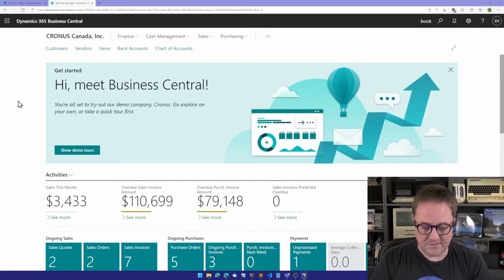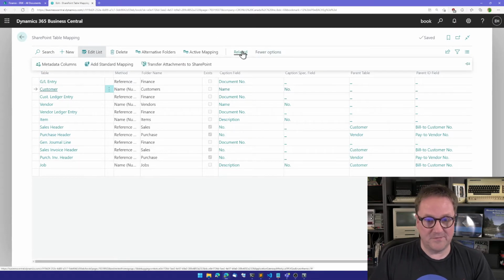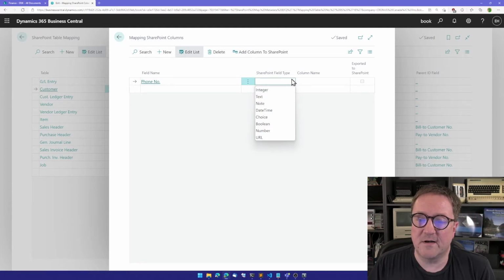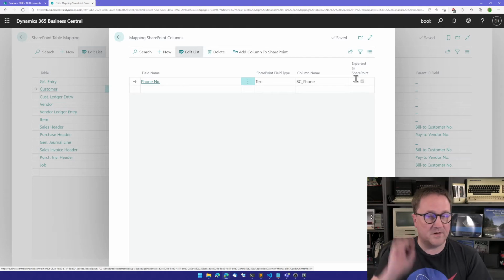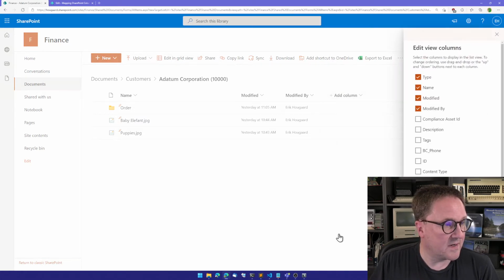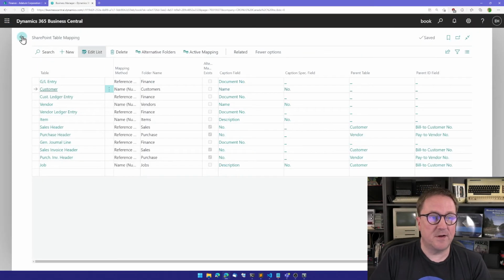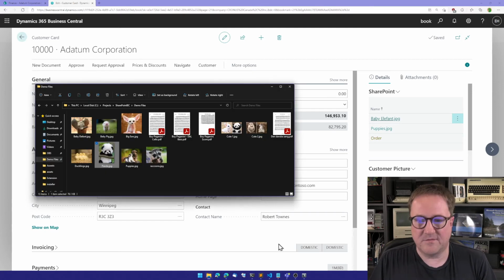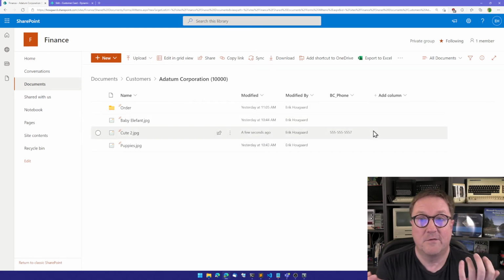Adding MetaData to SharePoint Documents with the SharePoint Connector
Not only does SharePoint Connector help export documents to SharePoint from Dynamics 365 Business Central, but users also have the power to enrich these documents by adding metadata. Once data is unlocked in Dynamics 365 Business Central it can be used by systems other than SharePoint as well, and with metadata, you are enabling these additional systems to understand how to best utilize these documents.

Watch our guided path to adding metadata to SharePoint documents with the SharePoint Connector app. The SharePoint Connector app is a crucial time-saving tool for your Dynamics 365 Business Central, read our detailed article to know more